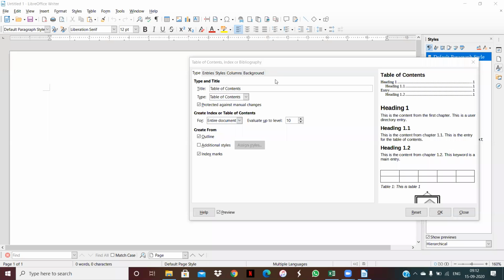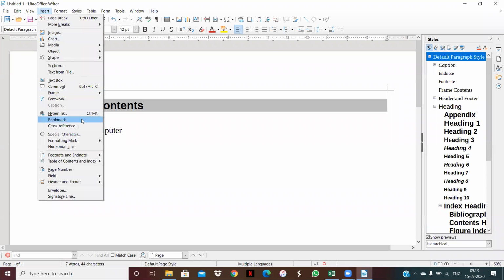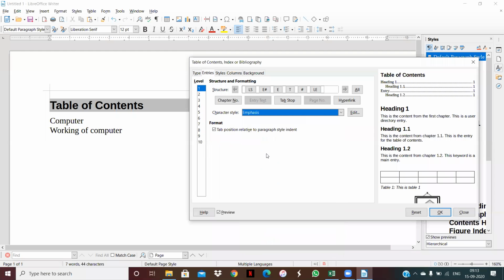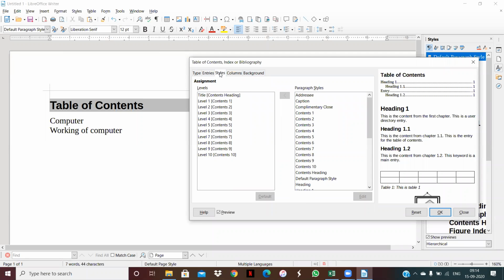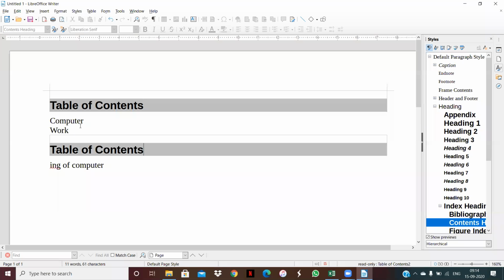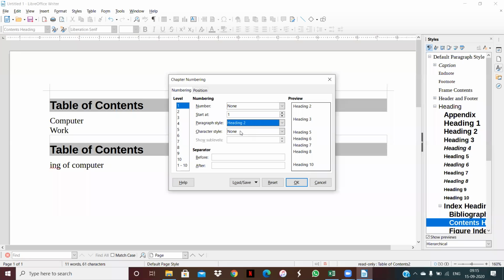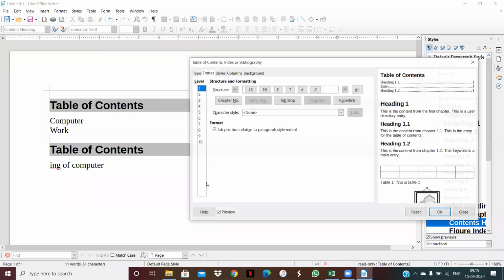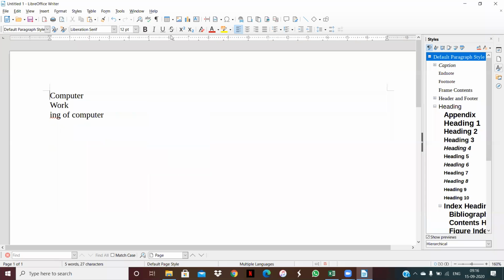Revision Unit-6 Digital Documentation Session-4 Class X